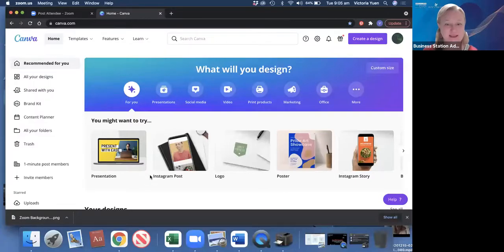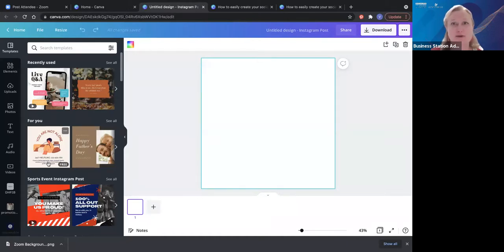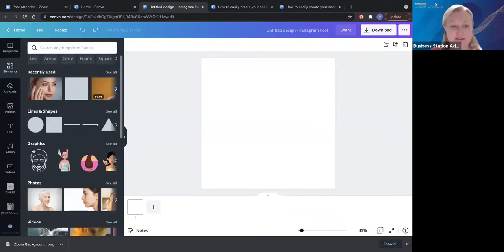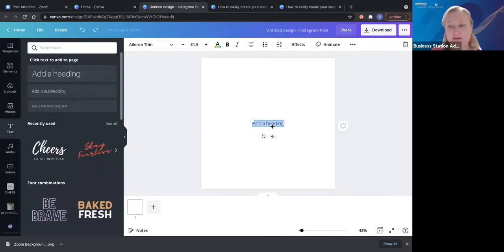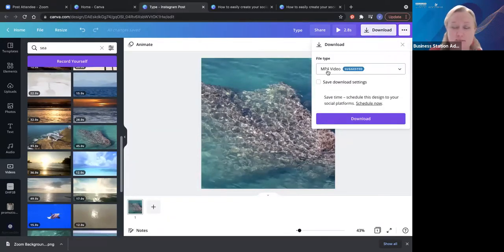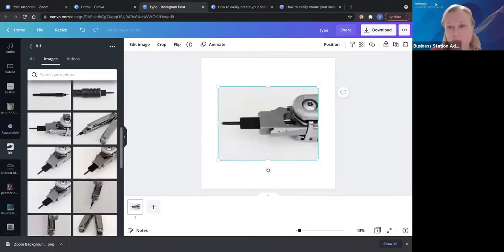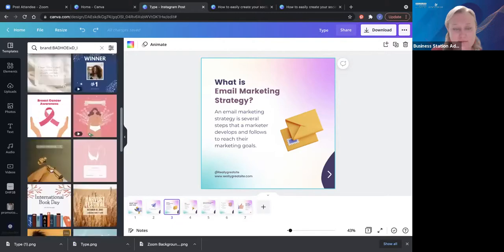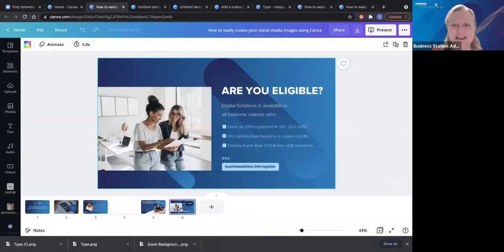How to Easily Create your Social Media Images by Victoria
You don't have to be a graphic designer to use Canva. I'm going to show you a few tips and tricks I've learned from being a social media manager for multiple businesses and how I created their images.

ABOUT PRESENTER

Victoria has been teaching small business owners how to use the power of social media to build their business for over 8 years. She previously owned and taught in her Yoga studio, ran a Fair Trade gift shop, book store, and owned and managed a Wellness Centre.
She has had multiple eCommerce stores and currently makes her own products and sells them on Amazon in the US and Australia. She is the author of 3 books on managing your stress and in her spare time, she is one of the facilitators for the Encore, a free breast cancer wellness exercise program.
Victoria’s strength lies in taking overwhelm in finding social media and online marketing complicated and making it easy and manageable for any business to thrive.
With her extensive experience in business, eCommerce, and years teaching Digital Marketing, Victoria uses her Bachelor of Teaching and Cert IV in Small Business knowledge, to create workshops that make sense, are practical, are easy to follow, and put into place for your business.
She has been living in the beautiful South West (down south) of Western Australia for 6 years, after running businesses and teaching in the Wheatbelt in WA, and previous to that, going to high school and University in Sydney.

Digital Solutions is one of the most generously supported digital transformation programs for small business by the Commonwealth Government. This iteration of the program has been run by Business Station in QLD, WA and NT for three years and has had a significant positive impact on the small business community.
This event will give you the chance to learn about the details of the program, what’s on offer and who can access the free or highly subsidised support, training and resources! Perhaps you will find them beneficial for yourselves, your network or your clients.
To better understand what’s on offer, we will encourage each attendee to register themselves to the program before the event, or otherwise by attending this workshop, you will be registered.